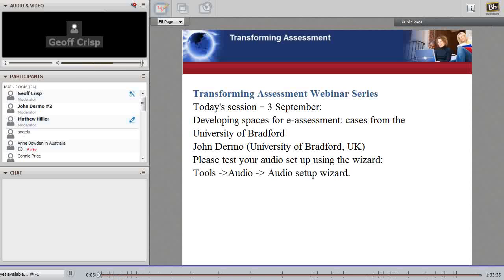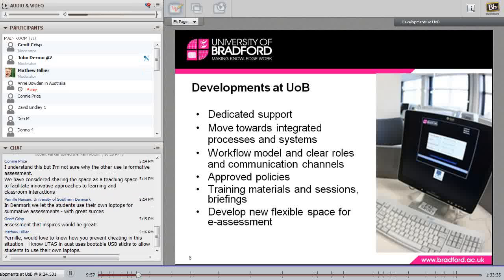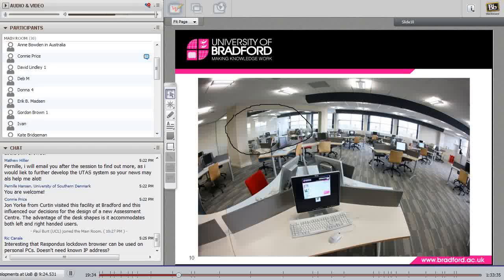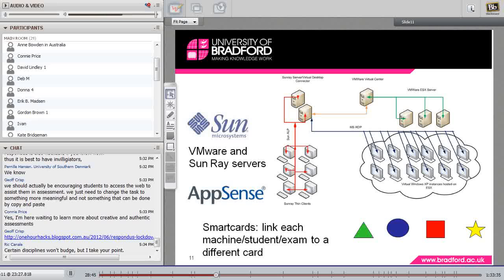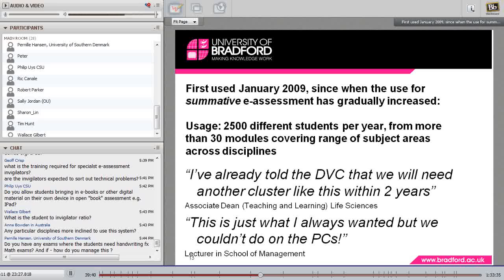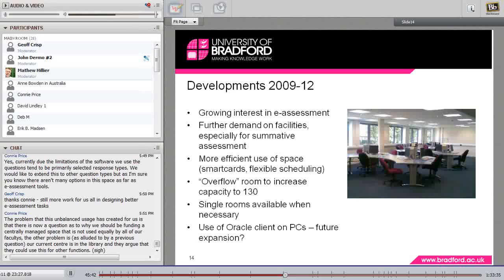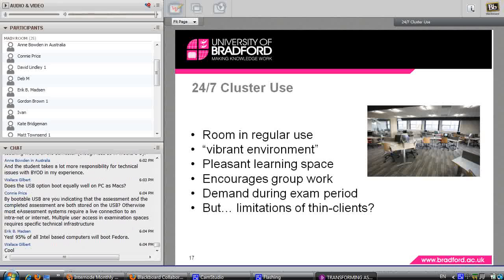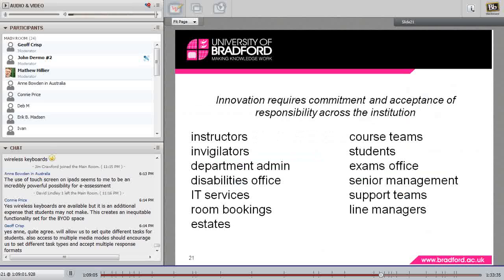Developing spaces for e-assessment: cases from the University of Bradford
Transforming Assessment Webinar 3 October 2012
Presenter: John Dermo (University of Bradford, UK)

This webinar examined the University of Bradford's innovative 130-seat e-assessment facilities, which use thin client technology and virtual desktops to present secure e-assessments in a flexible learning environment. Whilst these e-assessment facilities are used for invigilated summative e-exams for a few weeks a year, the aim was to create a more flexible space which could also be used for genuine formative e-assessment all year round.
This session also looked at some of the interesting and innovative ways in which these facilities are being used by instructors, and discussed a series of cases from the University of Bradford. These include assessing higher order cognitive skills, delivering more authentic assessment tasks, engaging students in collaborative forms of assessment, and exploring ways in which generic, automated feedback can be delivered to large cohorts of students.

This session was hosted by Professor Geoff Crisp, RMIT University and Dr Mathew Hillier, University of Queensland, Australia starting 07:00AM UST/GMT. Duration 1 hour, 33 minutes.